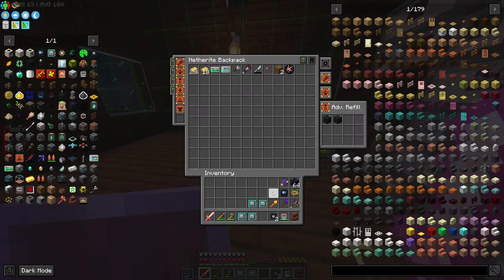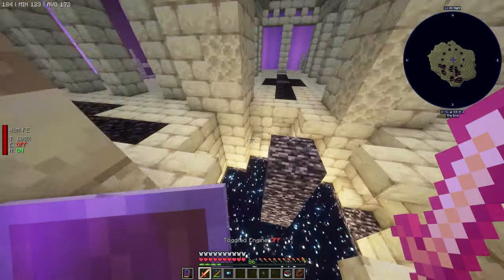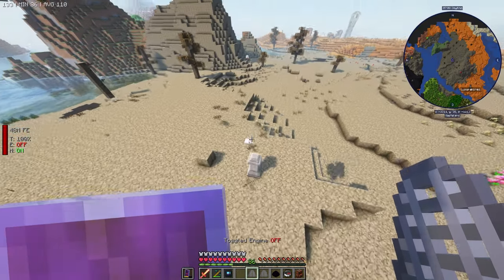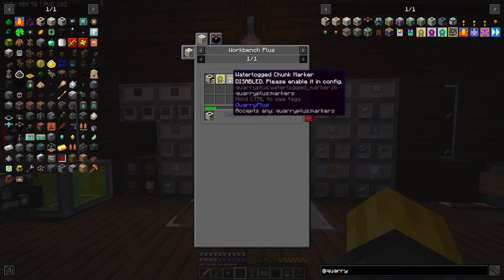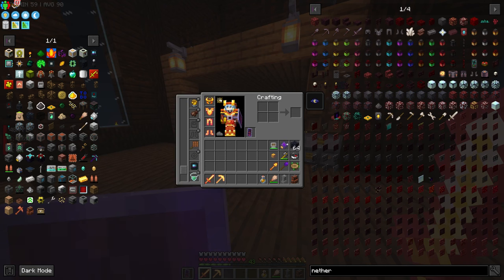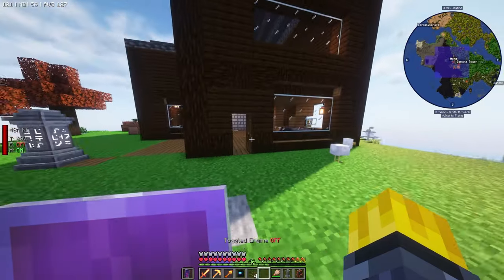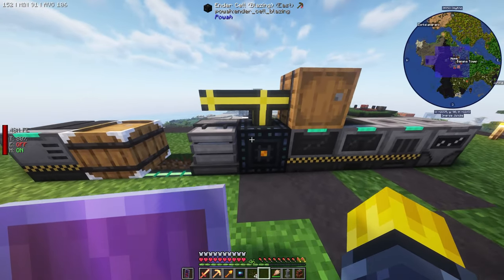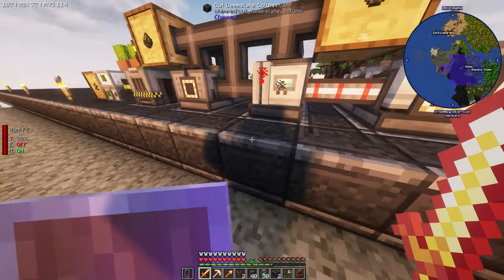Minecraft | All The Mods 9 - #13. ATM9 has a CRAZY looking Ender Dragon Arena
Hope you enjoyed :) We DESTROYED the Ender Dragon. Modded minecraft makes it so easy LOL. We ran into some power issues, but we solved it with some big brain ideas! Happy Holidays, see y'all in the next one!